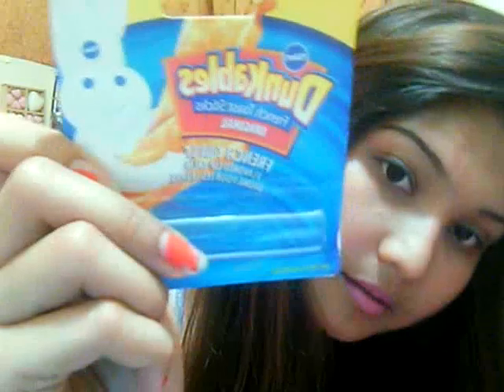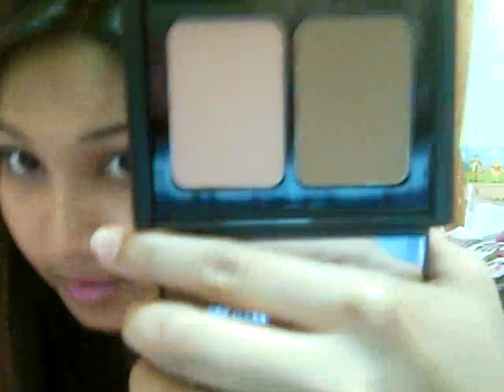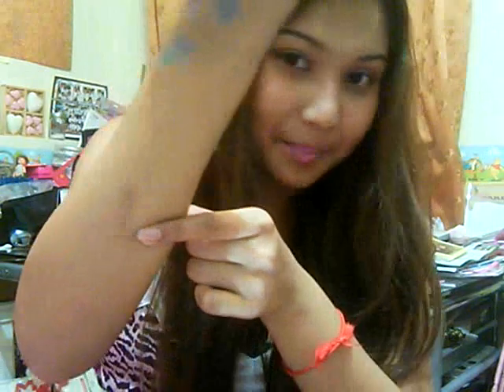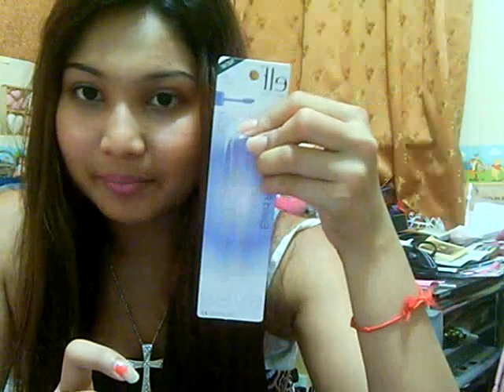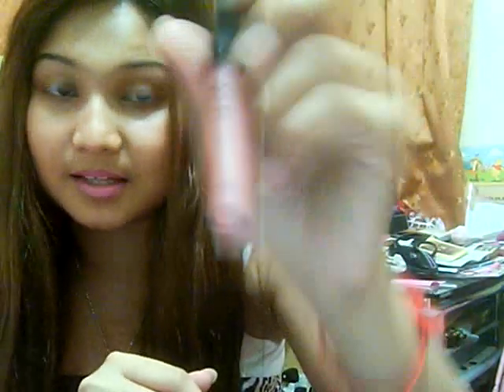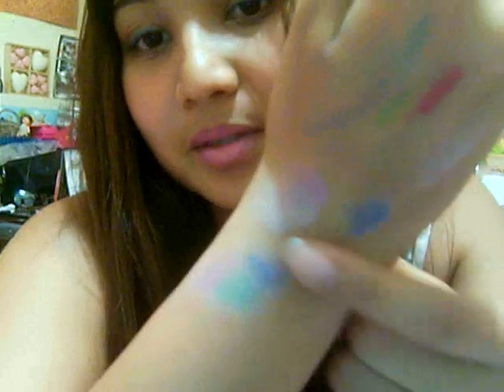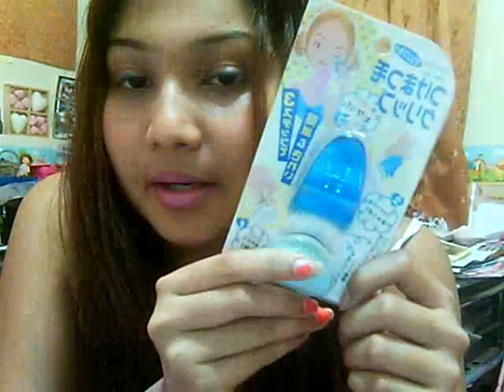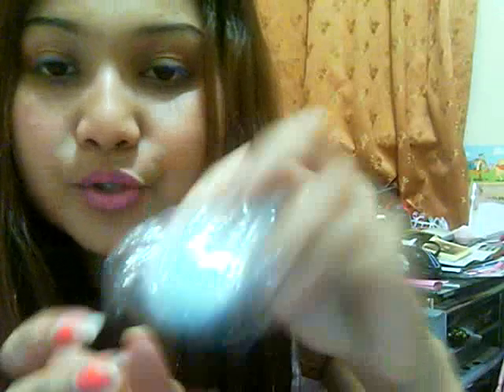Tongue studs, belly piercings and a whole load of make up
Nars Orgasm and Laguna dupe! The ELF one is AMAZINGGGG! Silkygirl make up set. Eyelash applicator. OMG SOO MUCH MOREE